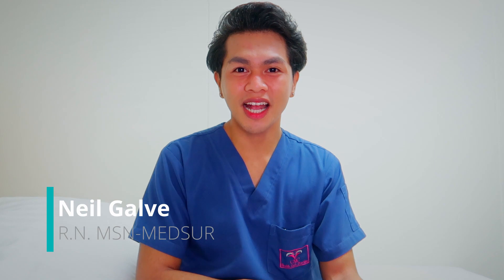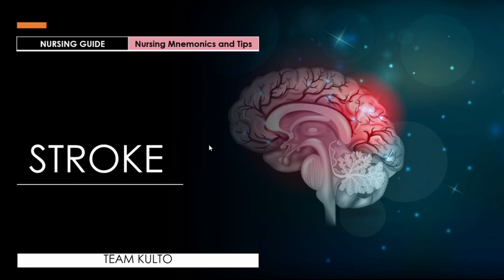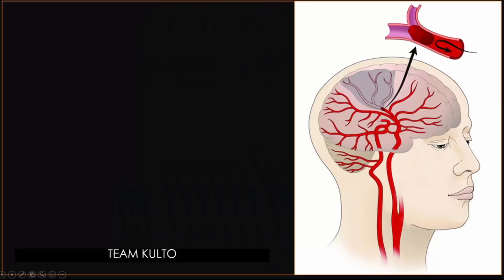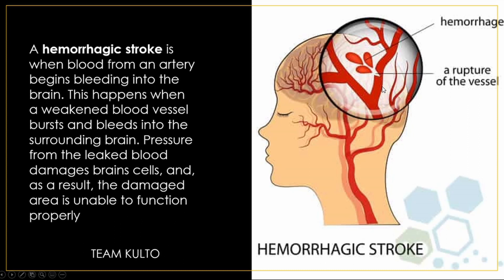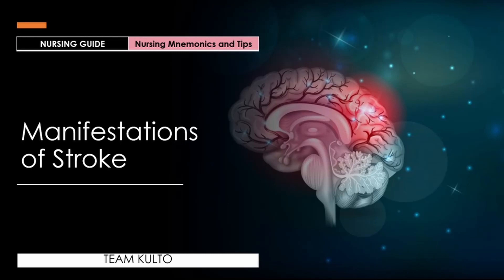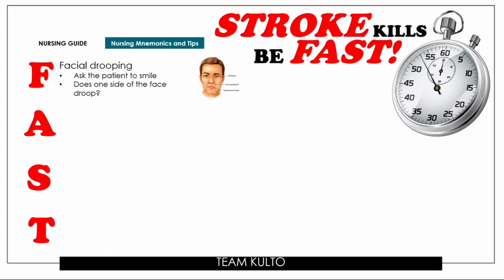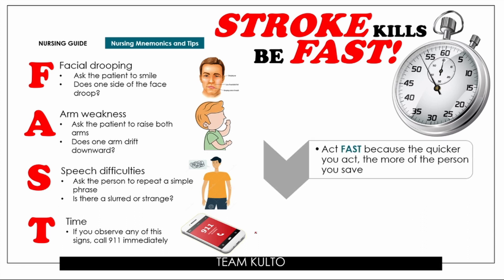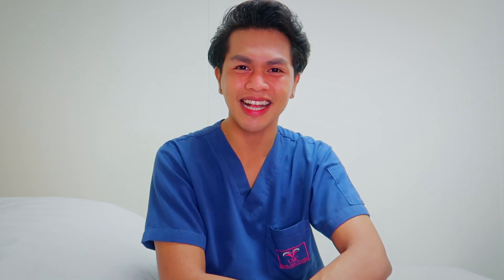Nursing Mnemonics and Tips: STROKE MANIFESTATIONS | NEIL GALVE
Gears I use:
3 Pcs Kit of Photo Studio Table Top Ring Fill Light